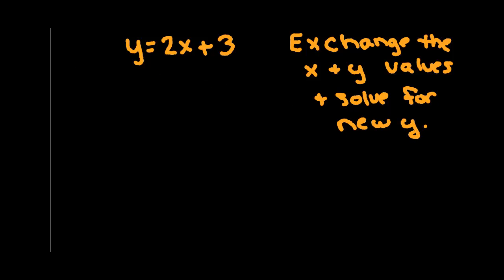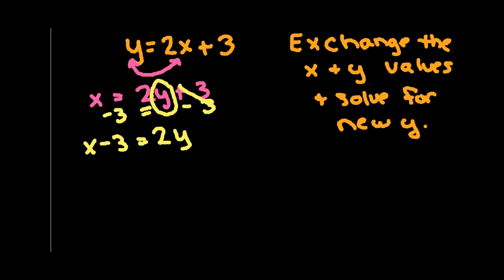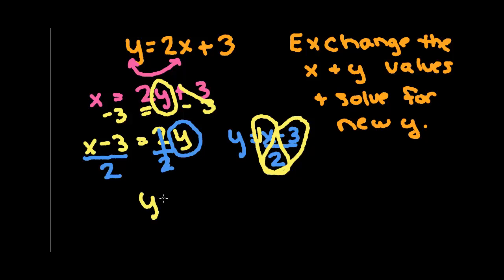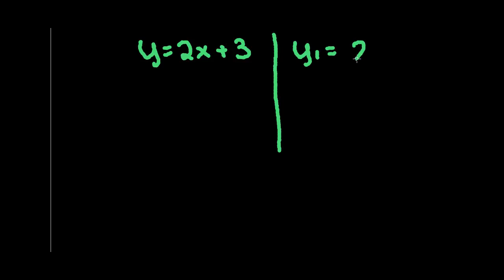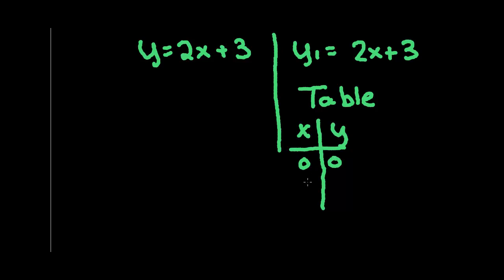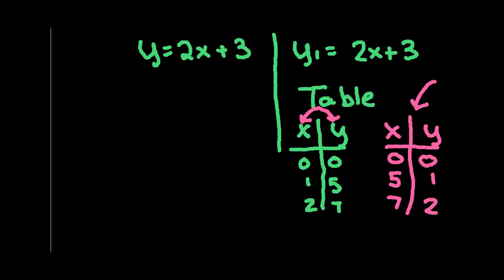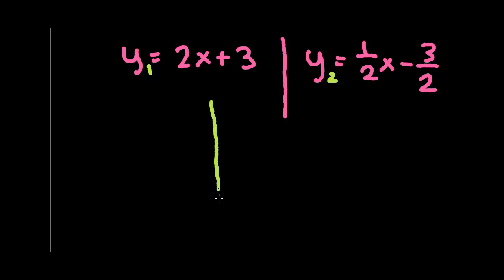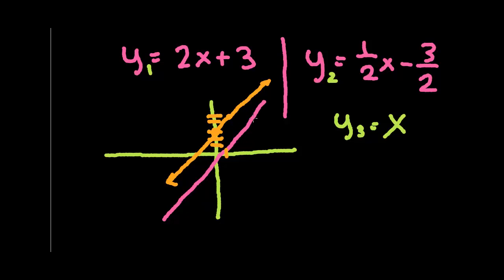Apex Math, Inverse Functions, Graphing, Solving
Apex Math presents how to find Inverse functions.  This includes finding them by hand and using a graphing calcuator to graph and determine if two functions are inverses of each other.